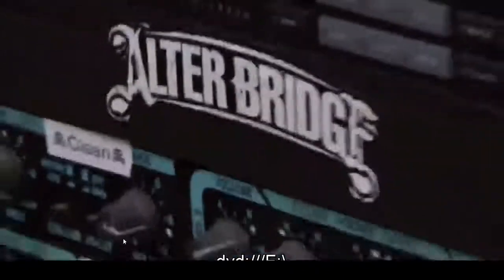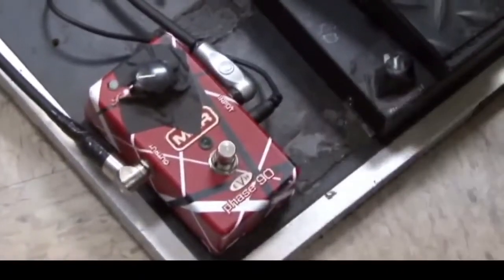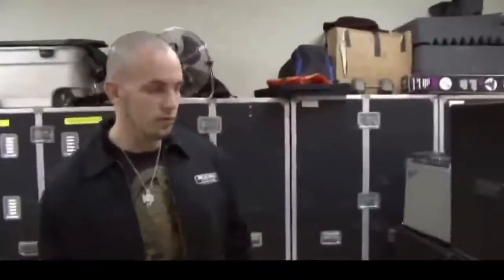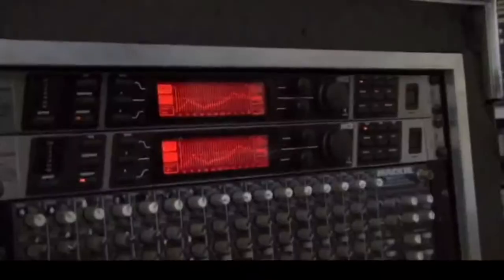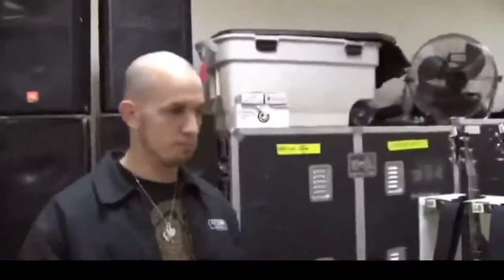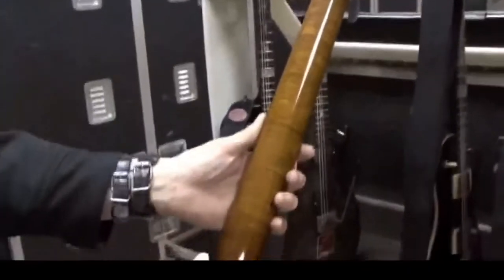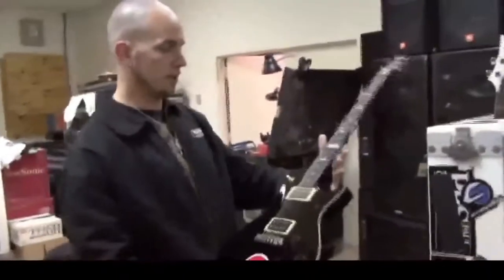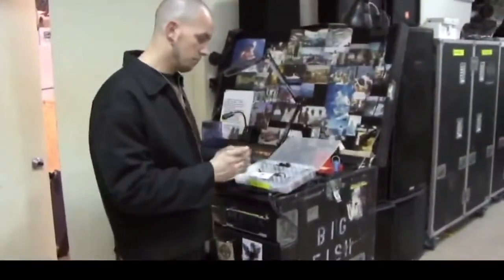Mark Tremonti - Complete 2008 Alter Bridge Rig Tour (Blackbird era)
Guitarist Mark Tremonti from Alter Bridge, Creed and the Tremonti project in a complete tour and rundown of his live rig and gear. Including his Fender, Mesa and Bogner amps, stompbox effects including his signature Morley wah, his signature PRS guitars, even down to D'Addario strings and Dunlop picks of choice. Filmed circa 2008 at the time of Alter Bridge's Blackbird album for his instructional DVD "The Sound And The Story".